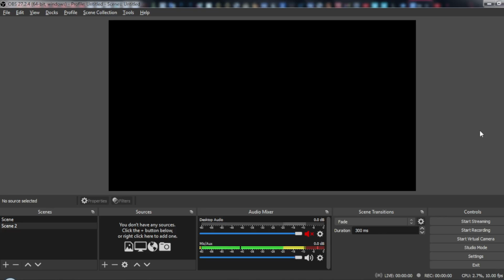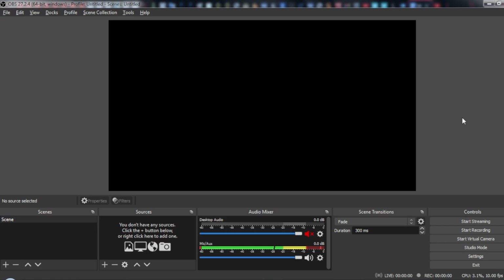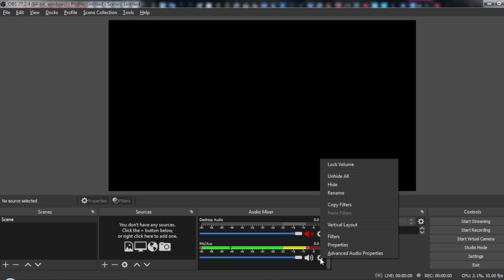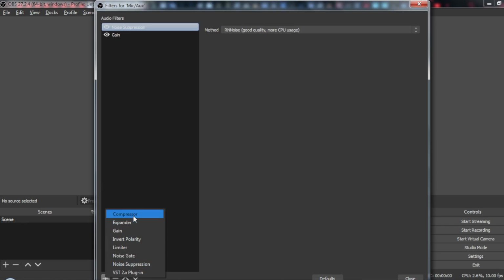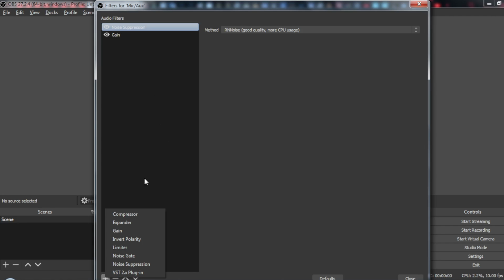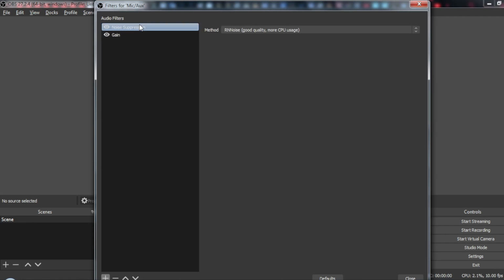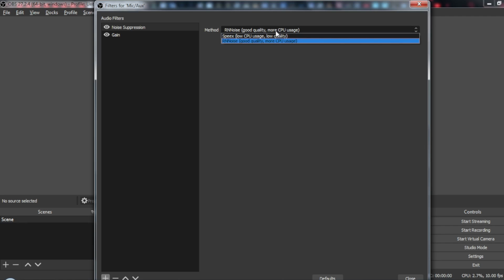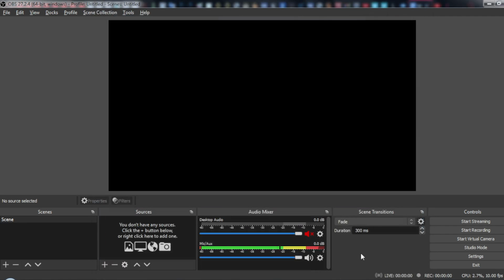How To Improve Audio Quality In OBS Tutorial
Today I show improve audio quality in obs,obs audio settings,obs audio tutorial,obs audio setup,obs studio audio settings